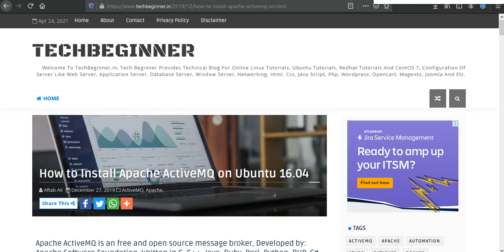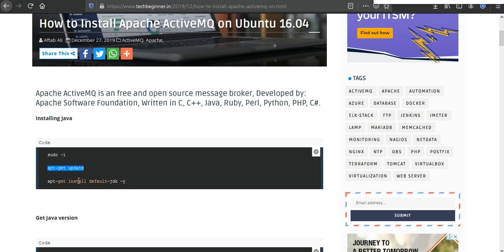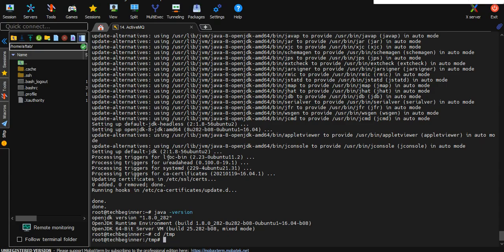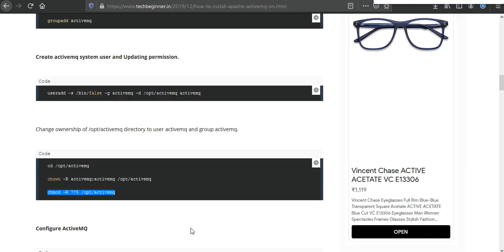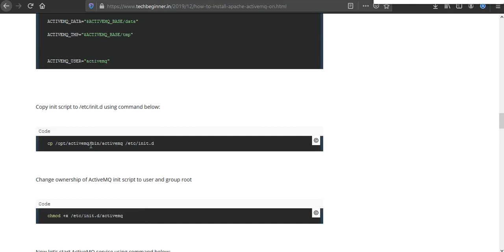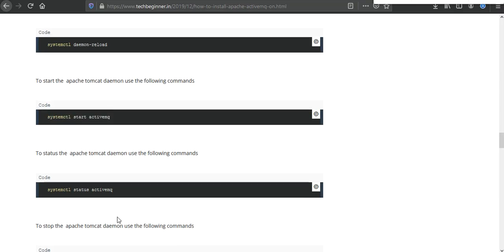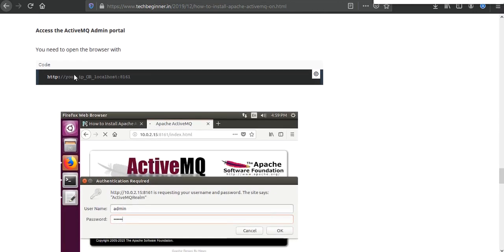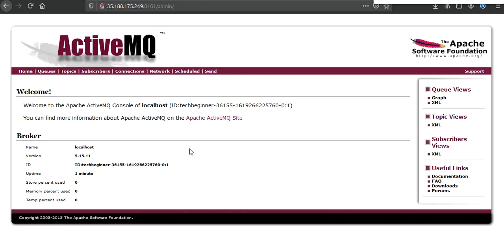Install ActiveMQ on ubuntu 16.04 LTS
In this video, You will get the information about ActiveMQ installation process.

Apache ActiveMQ is an free and open source message broker, Developed by: Apache Software Foundation, Written in C, C++, Java, Ruby, Perl, Python, PHP, C#.